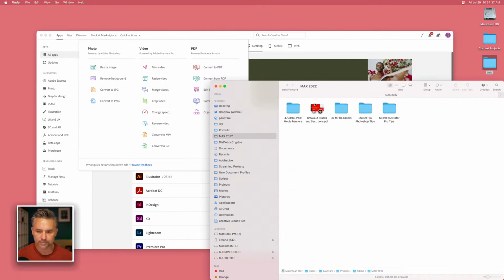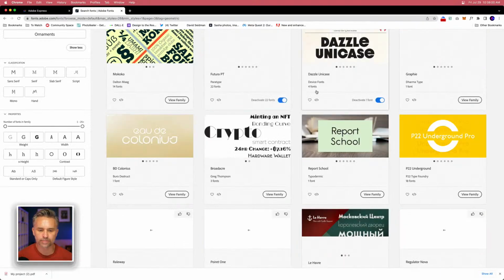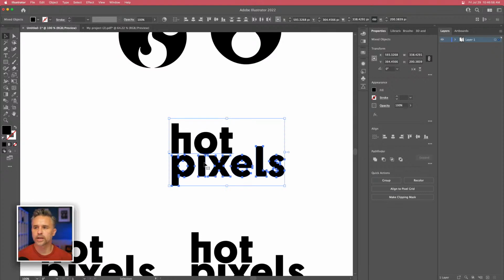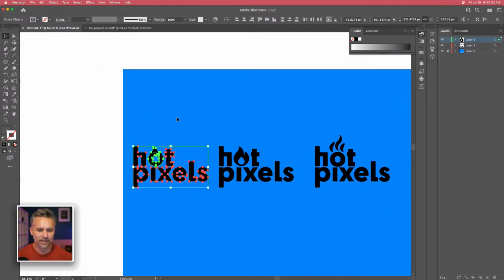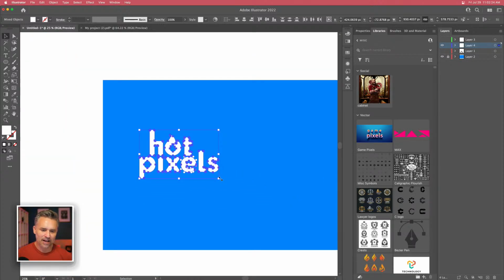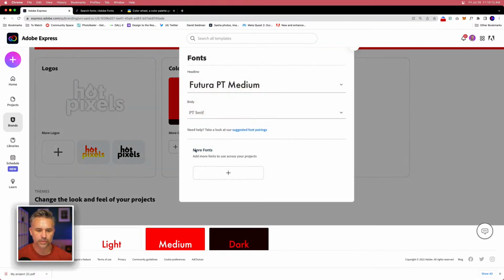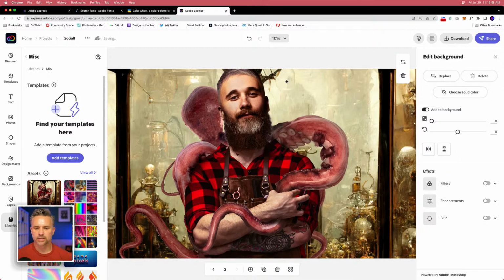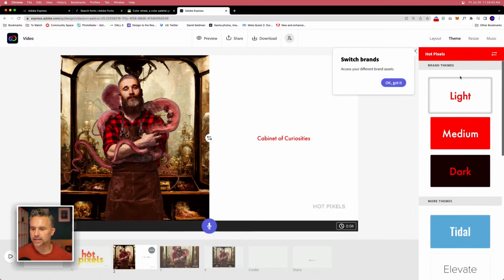Adobe Express Masterclass: For Creative Pros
In this Masterclass, Adobe Evangelist Paul Trani will show how to design a logo and other branding in Illustrator and then learn those assets into a brand in Creative Cloud Express for clients to use. The client then has all the logos, fonts, and colors for use on any social media post or asset they wish to create. Adobe Creative Cloud and Creative Cloud Express are a match made in design heaven!

00:00 Start
00:35- Introduction
01:25 Quick actions
06:00 Creating a Logo
07:38 Downloading your design
07:55 Editing your logo in Illustrator
13:00 Creating an Instagram story
20:08 Adding in the logo